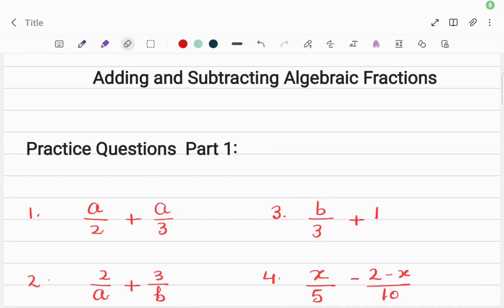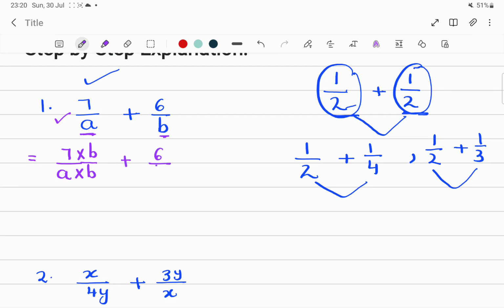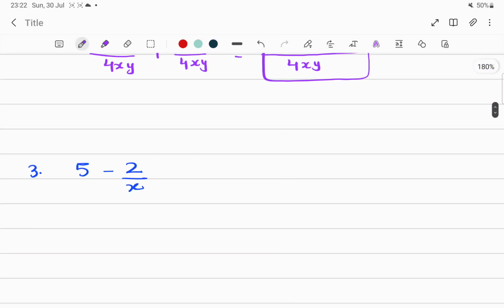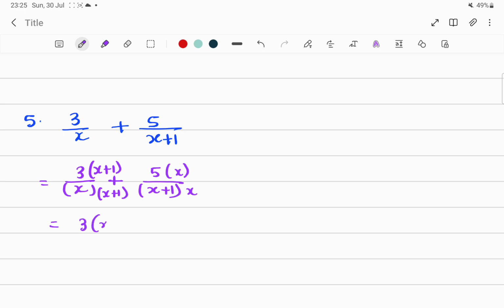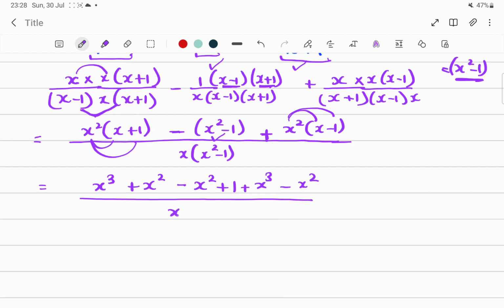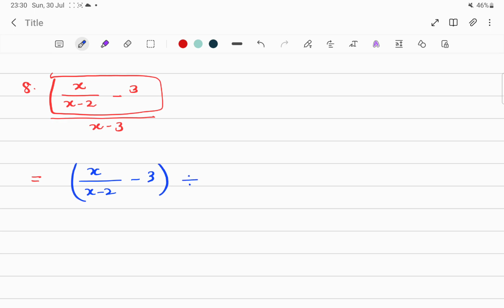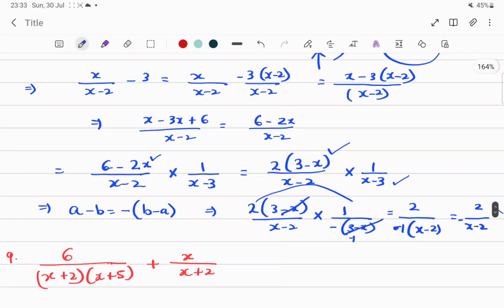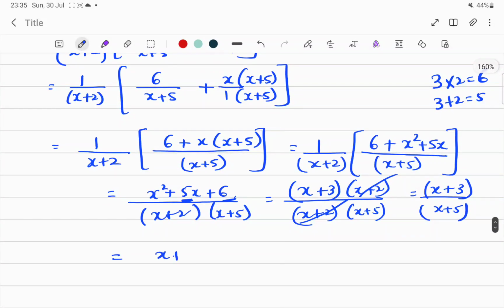Adding and subtracting Algebraic Fractions (year 8 to year 13)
This video gives step by step instructions to add and subtract the algebraic fractions. This video is helpful for all the curriculums.